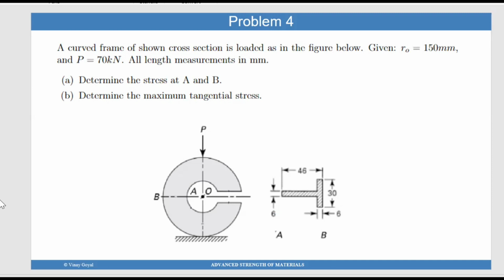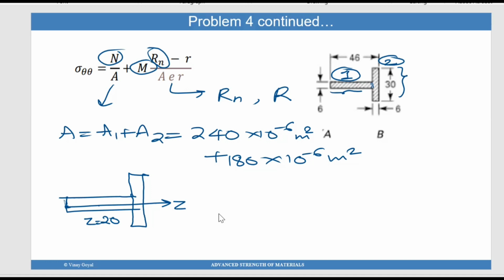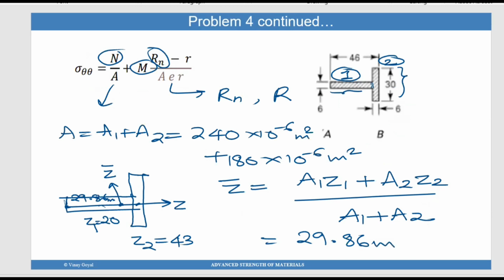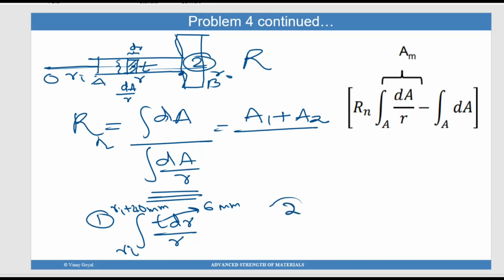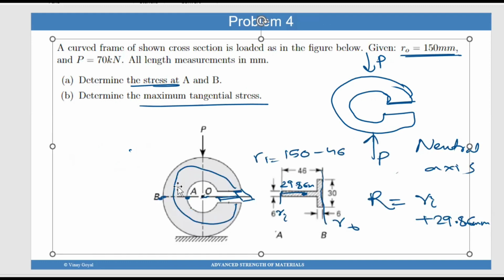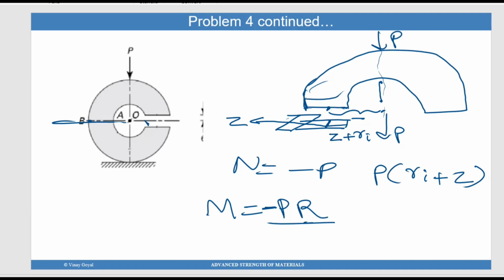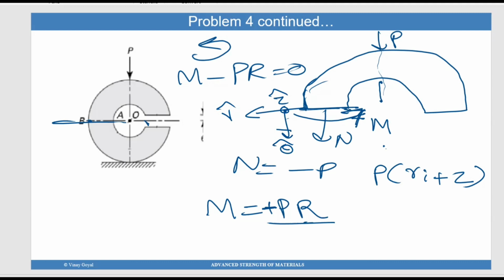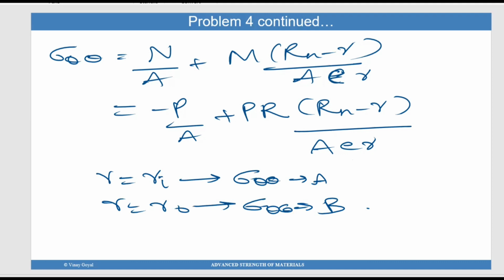17E Advanced Elasticity: Curved Beam Problem Strength of Materials with Mrunmayi Mungekar